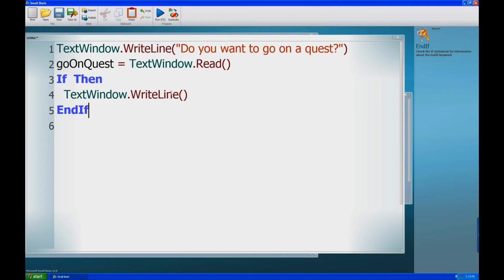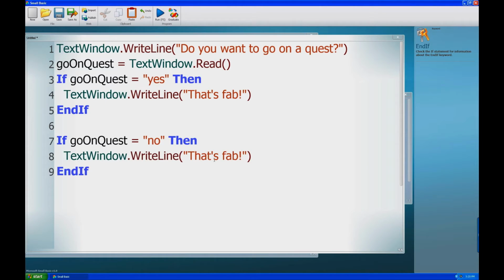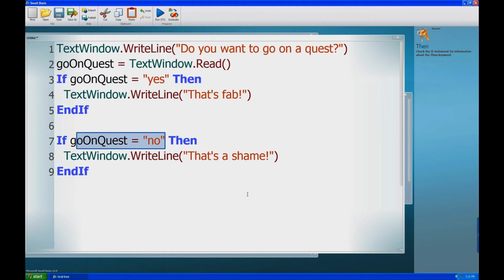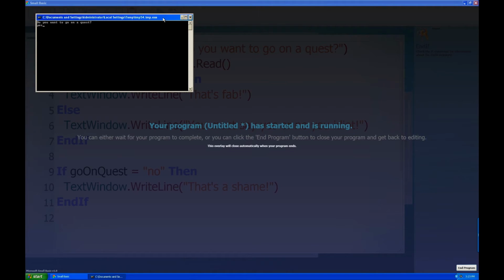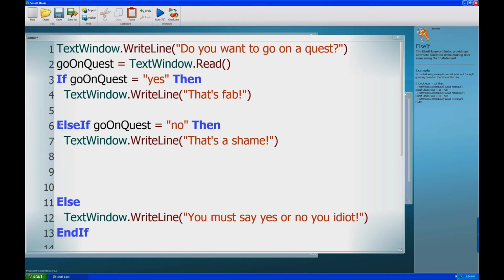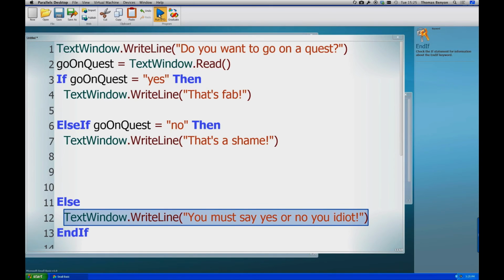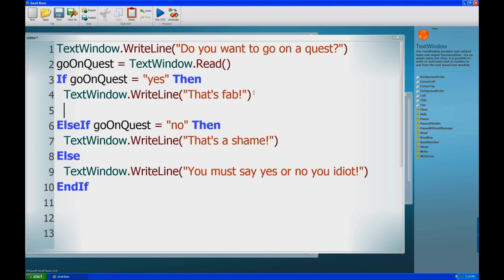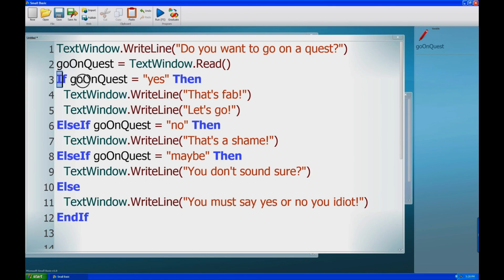Small Basic 1.06 Else IF and Else